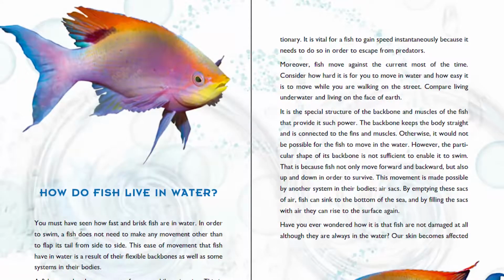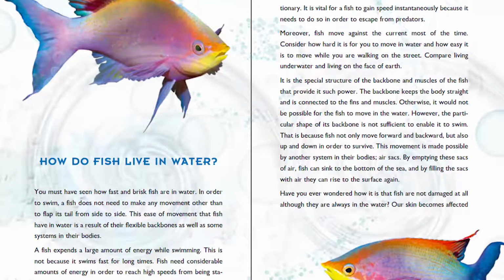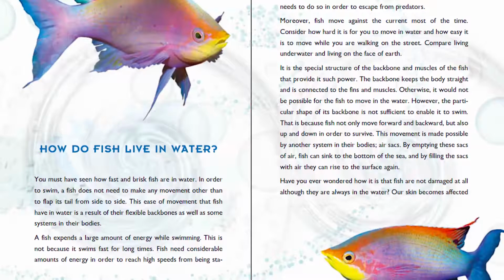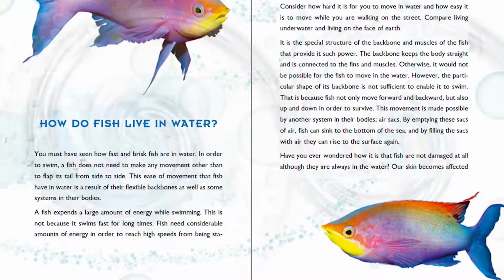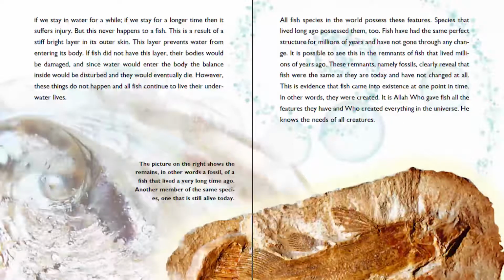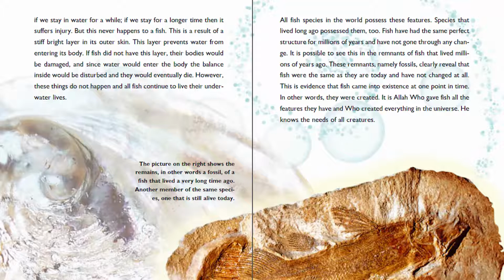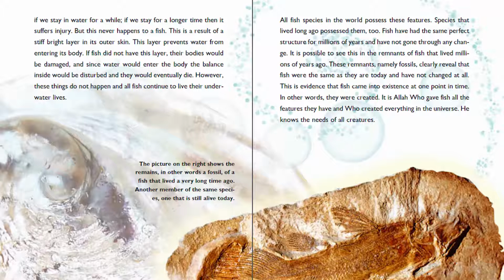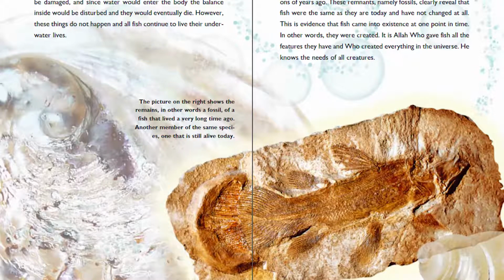Wonderful Creatures - How Do Fish Live In Water (9 of 46)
HOW DO FISH LIVE IN WATER?

You must have seen how fast and brisk fish are in water. In order to swim, a fish does not need to make any movement other than to flap its tail from side to side. This ease of movement that fish have in water is a result of their flexible backbones as well as some systems in their bodies.

A fish expends a large amount of energy while swimming. This is not because it swims fast for long times. Fish need considerable amounts of energy in order to reach high speeds from being stationary. It is vital for a fish to gain speed instantaneously because it needs to do so in order to escape from predators.

Moreover, fish move against the current most of the time. Consider how hard it is for you to move in water and how easy it is to move while you are walking on the street. Compare living underwater and living on the face of earth.

It is the special structure of the backbone and muscles of the fish that provide it such power. The backbone keeps the body straight and is connected to the fins and muscles. Otherwise, it would not be possible for the fish to move in the water. However, the particular shape of its backbone is not sufficient to enable it to swim. That is because fish not only move forward and backward, but also up and down in order to survive. This movement is made possible by another system in their bodies; air sacs. By emptying these sacs of air, fish can sink to the bottom of the sea, and by filling the sacs with air they can rise to the surface again.

Have you ever wondered how it is that fish are not damaged at all although they are always in the water? Our skin becomes affected if we stay in water for a while; if we stay for a longer time then it suffers injury. But this never happens to a fish. This is a result of a stiff bright layer in its outer skin. This layer prevents water from entering its body. If fish did not have this layer, their bodies would be damaged, and since water would enter the body the balance inside would be disturbed and they would eventually die. However, these things do not happen and all fish continue to live their underwater lives.

All fish species in the world possess these features. Species that lived long ago possessed them, too. Fish have had the same perfect structure for millions of years and have not gone through any change. It is possible to see this in the remnants of fish that lived millions of years ago. These remnants, namely fossils, clearly reveal that fish were the same as they are today and have not changed at all. This is evidence that fish came into existence at one point in time. In other words, they were created. It is Allah Who gave fish all the features they have and Who created everything in the universe. He knows the needs of all creatures.